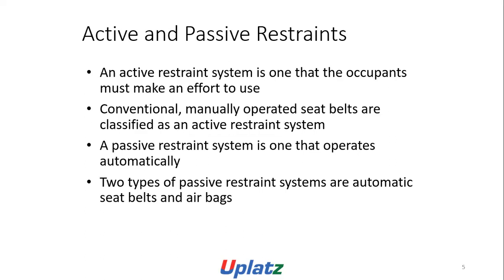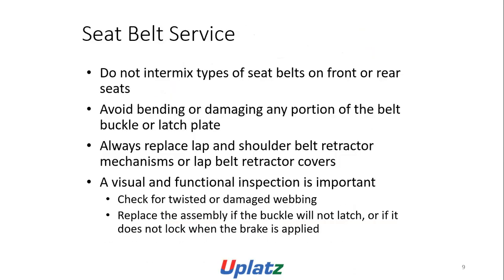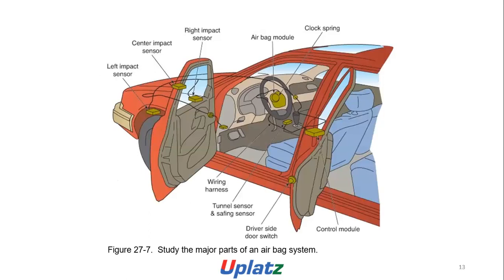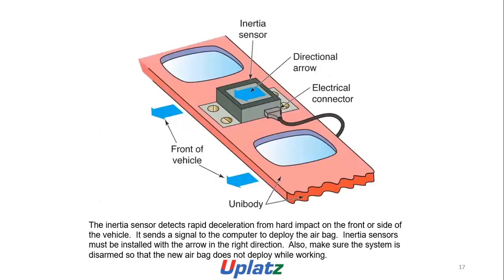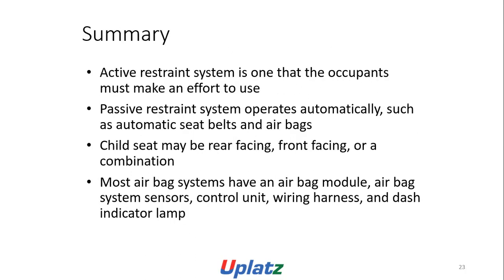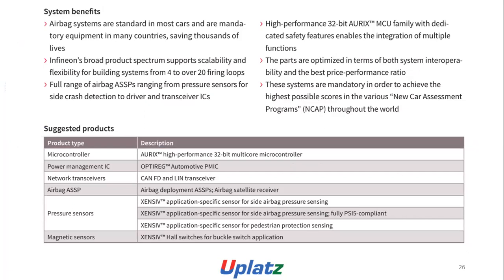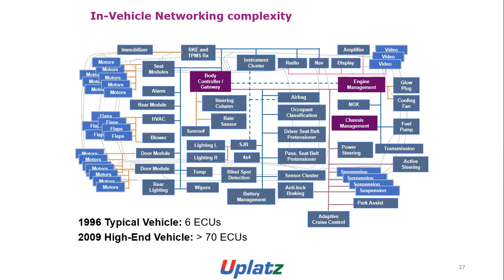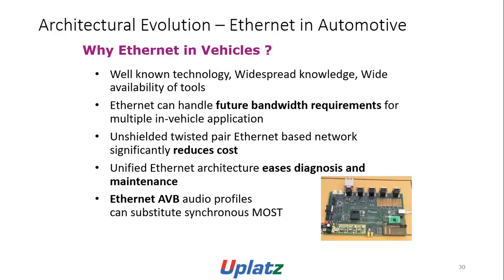Automotive Embedded Applications Overview | Apply Embedded Engineering in Automotive Design | Uplatz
| In this video session by Uplatz, we will get an overview on the Automotive Embedded Applications.

This video Automotive Embedded Applications Overview | Apply Embedded Engineering in Automotive Design provides an in-depth look at various automotive embedded applications, focusing on key systems such as active and passive restraint systems, seat belts, and airbags. It outlines the distinctions between active and passive restraint systems, with active systems requiring manual effort from occupants and passive systems like airbags deploying automatically during collisions. The video details the operation of these safety features, including the mechanisms behind seat belts and airbags, their components, and how they contribute to vehicle safety. It also covers the importance of maintaining and servicing these systems to ensure their proper function.

The discussion extends to the integration of these systems within the broader context of automotive design, emphasizing the role of embedded engineering in modern vehicles. The video Automotive Embedded Applications Overview | Apply Embedded Engineering in Automotive Design highlights how advancements in technology, such as high-performance microcontrollers and sensor integration, are enhancing vehicle safety and performance. With a focus on practical application and system optimization, it serves as a valuable resource for automotive engineers and those involved in vehicle design and maintenance.

An embedded system is an electronic or computer system which is designed to control, access the data in electronics based systems. This system includes a single chip microcontroller such as cortex, ARM and also microprocessors, FPGAs, DSPs, and ASICs. Nowadays the usage of embedded systems is widespread. An embedded application is software that is placed permanently inside some kind of device to perform a very specific set of functions. Some small embedded applications like those in a microwave oven do not need an operating system (OS) to control them.